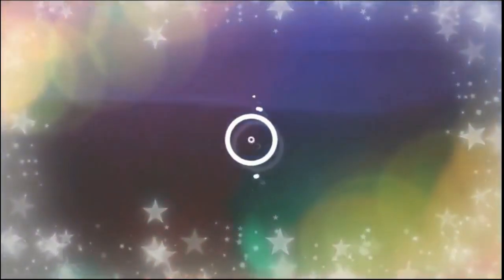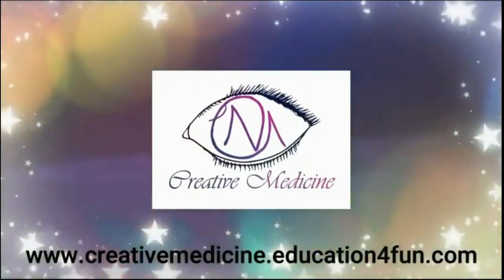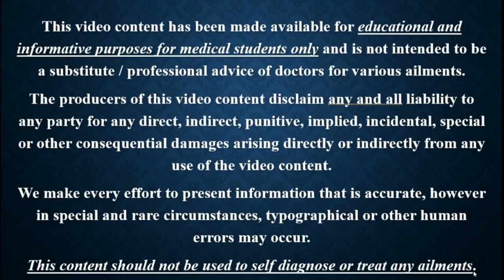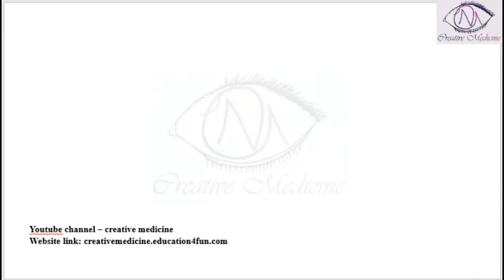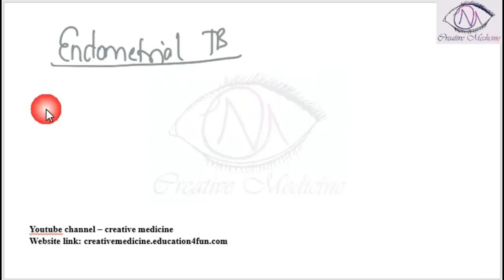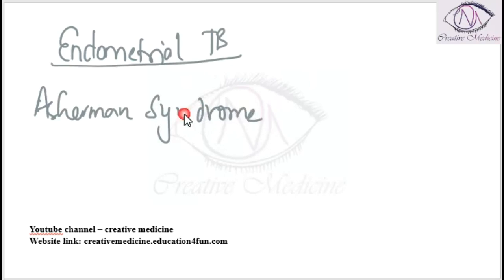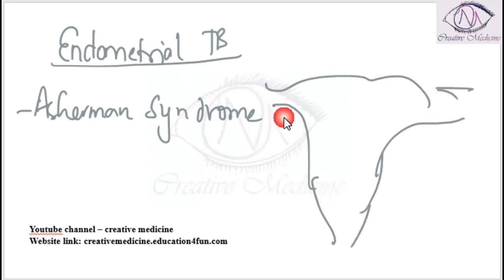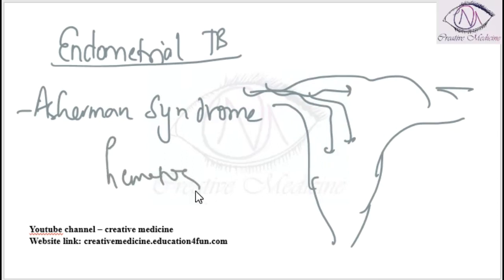Lec 2 Genital Tuberculosis Endometrial TB